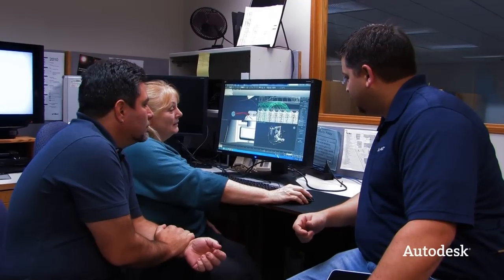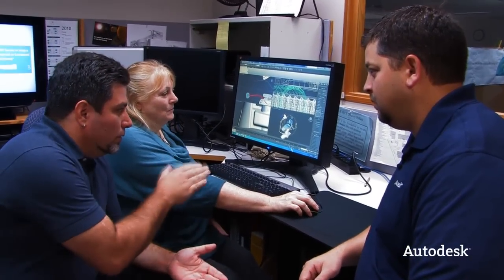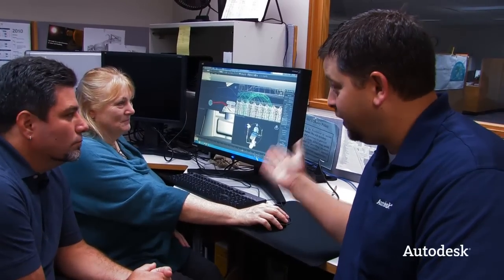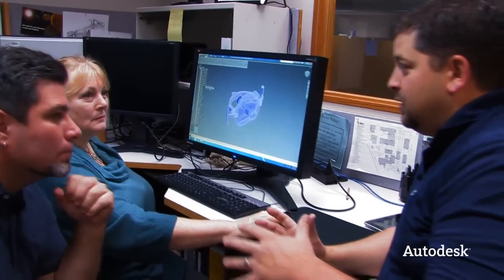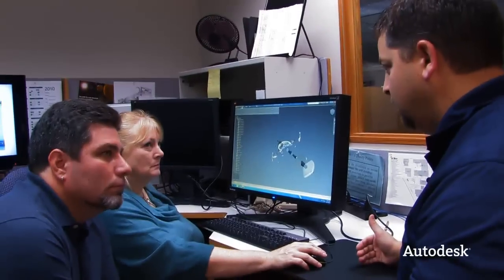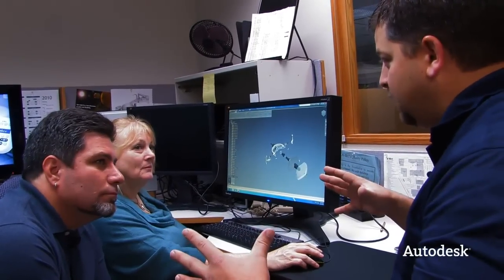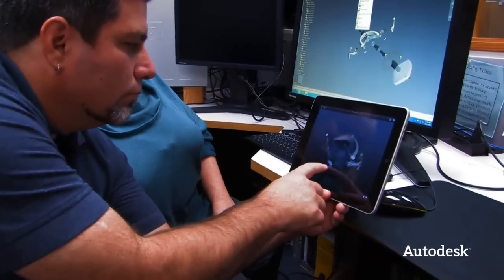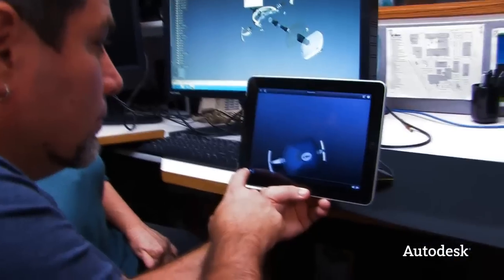Autodesk On the Job with Rob Cohee - A-dec Technical Illustration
A-dec Reliable. Creative. Solutions. Visit a-dec.com. The final part of the full episode of On the Job with Rob Cohee, Rob visits the Technical Illustration department of A-dec to introduce some new technology from Autodesk called Autodesk Inventor Publisher, and Inventor Publisher Mobile. As you will see, I had a hard time getting my iPad back.